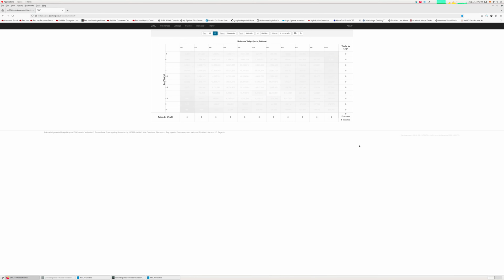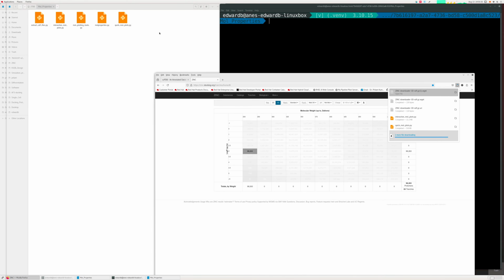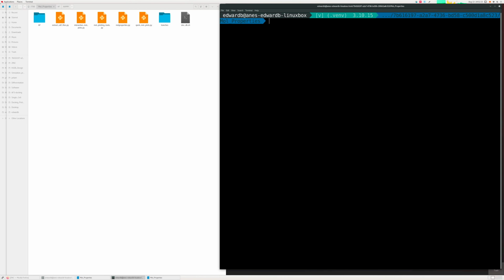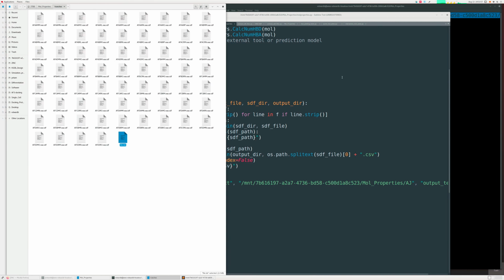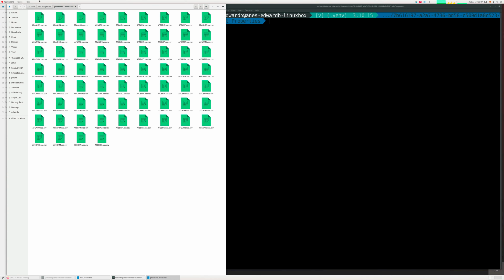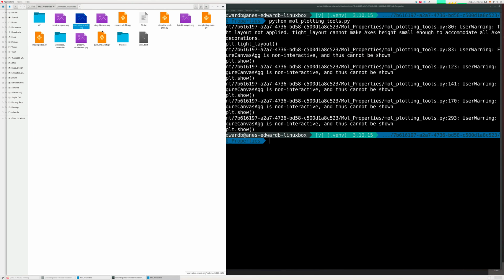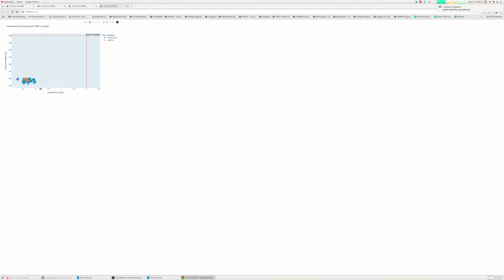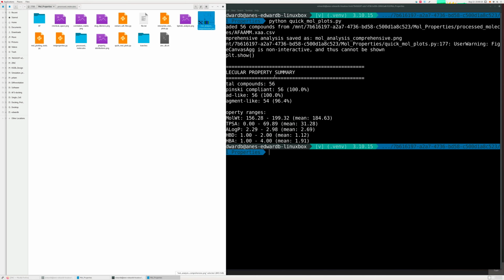RDKit: Calculate Molecular Properties for Millions of ZINC Compounds!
Learn how to calculate key molecular properties like molecular weight, LogP, TPSA, and more using RDKit for the ZINC database. This tutorial walks you through loading ZINC data, processing molecules, and exporting results for cheminformatics and drug discovery workflows. Perfect for computational chemists, data scientists, and anyone working with molecular datasets.